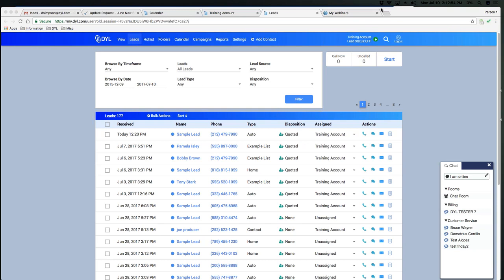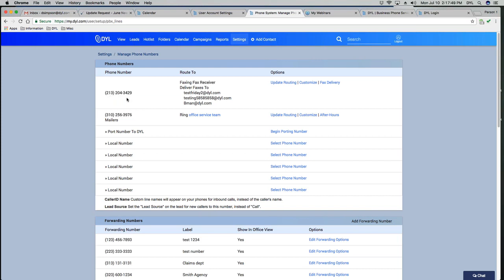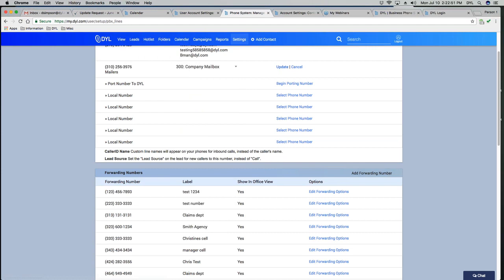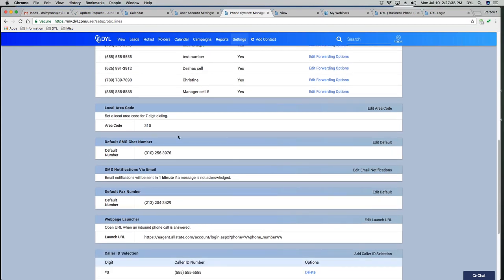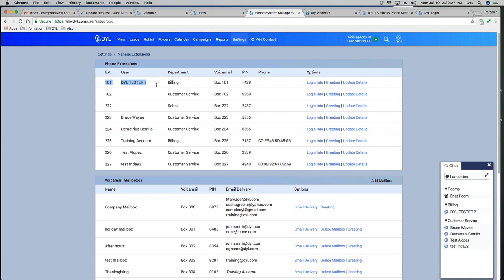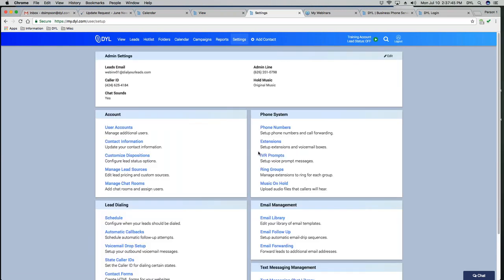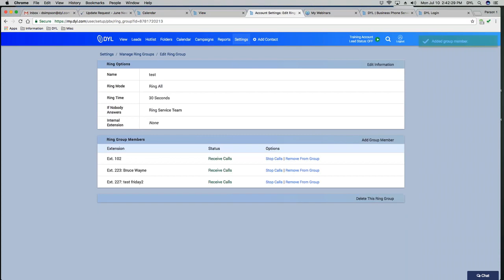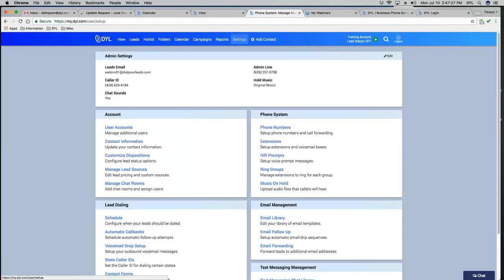VoIP Phone Settings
VoIP Phone Settings in DYL